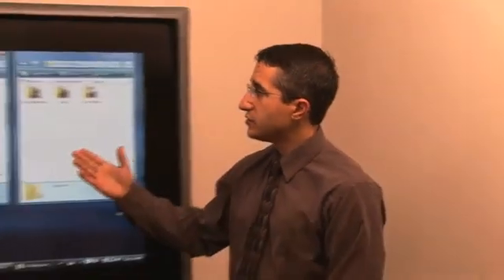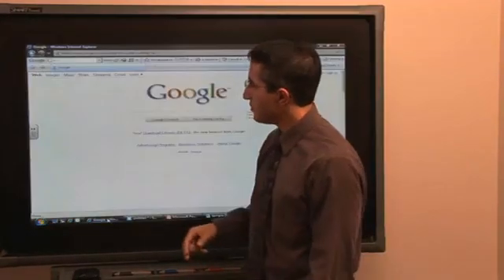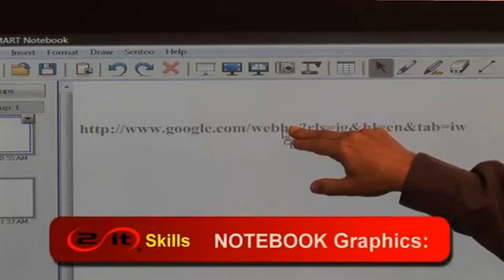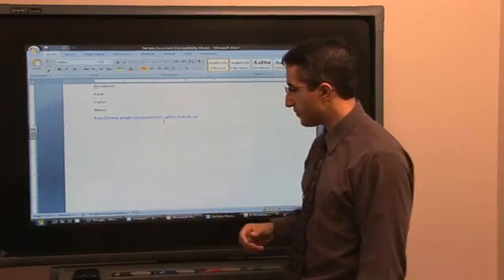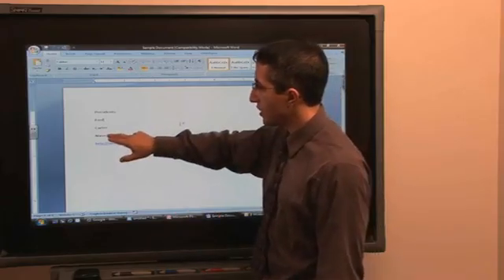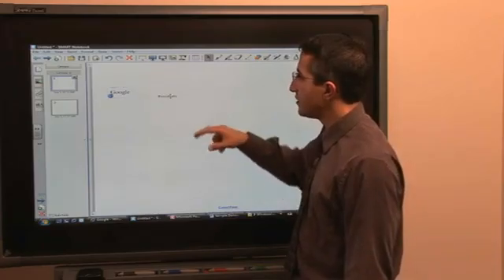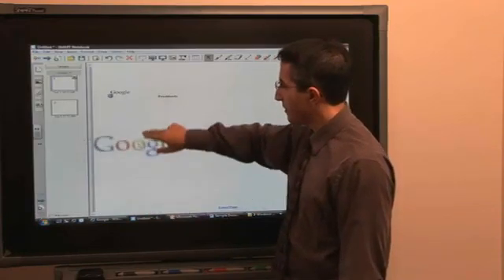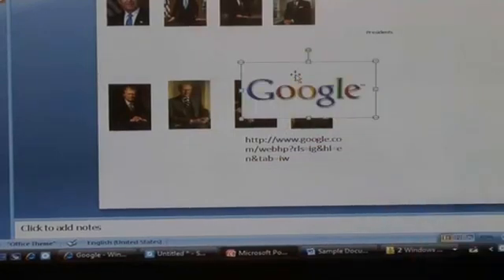Skills: NOTEBOOK Drag & Drop